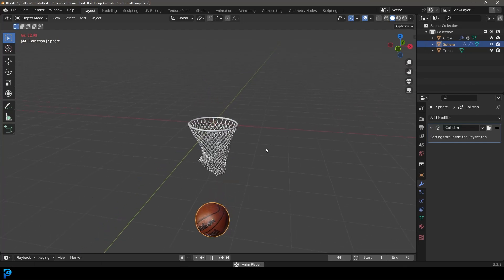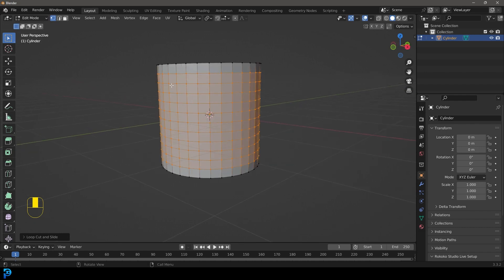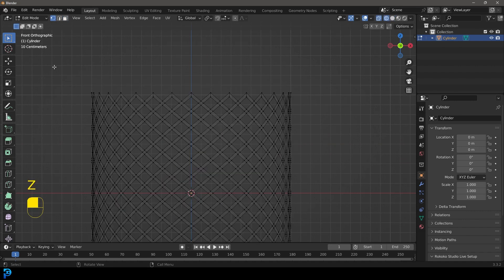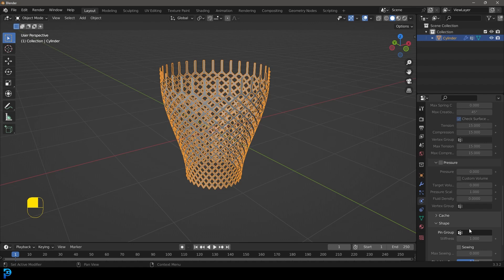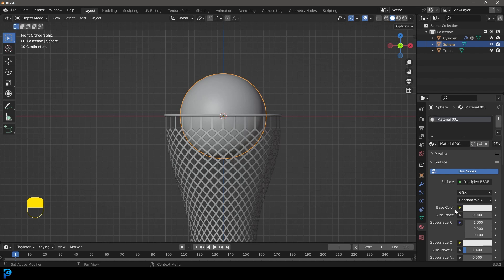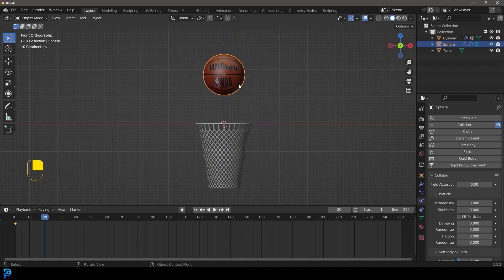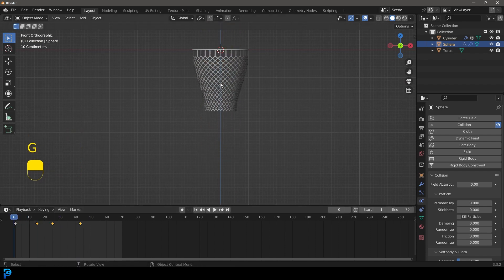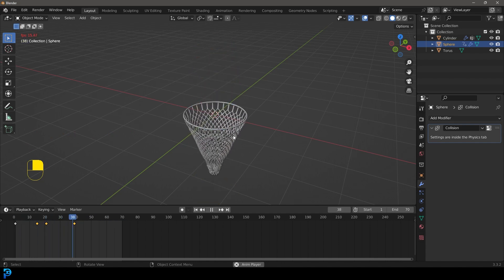Tutorial: Basketball Animation With Cloth | Blender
Make a basketball animation in Blender